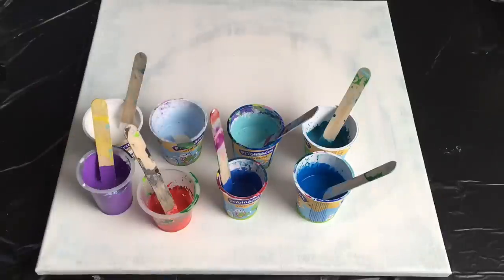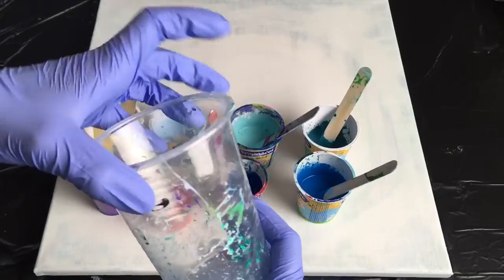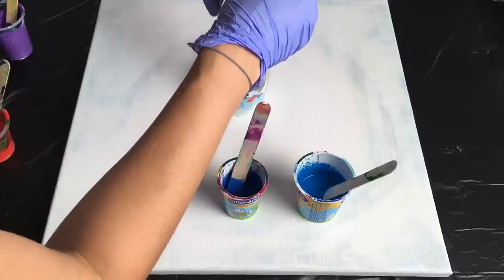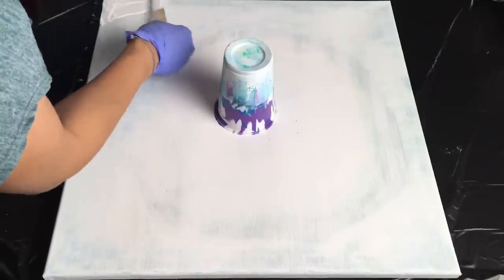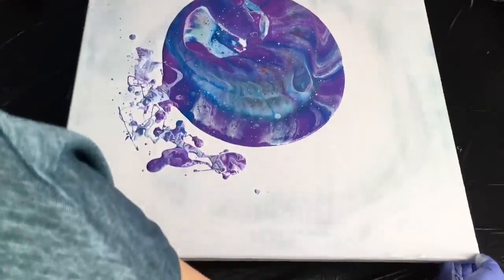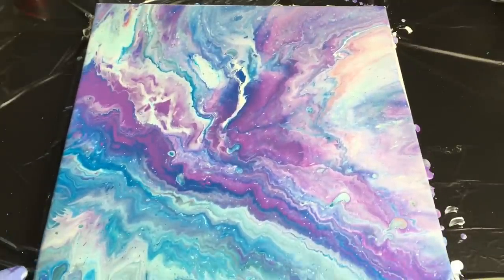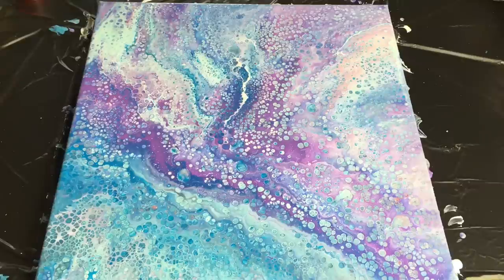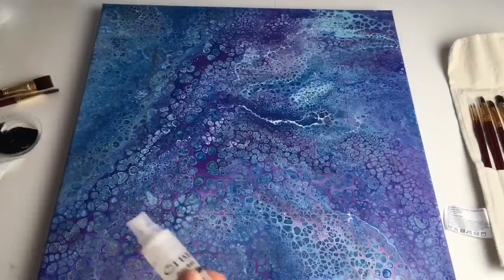#008 EASY 3D Square Acrylic pour painting tutorial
I call this Deep into the Nebula. Please excuse my hair. Next time I am gonna try to put my camera in different angle. I just wanted you to see the whole 3d effect from up there ❤️💙💜

And if you’d like to sponzor me, so I can create more videos for you :-), please kindly send it . Even 1$ makes a huge difference to me. Thank you sooo soo much ❤️❤️❤️

You can also join me on fb and show me your beautiful creations :-)